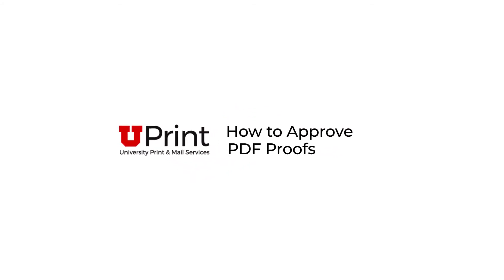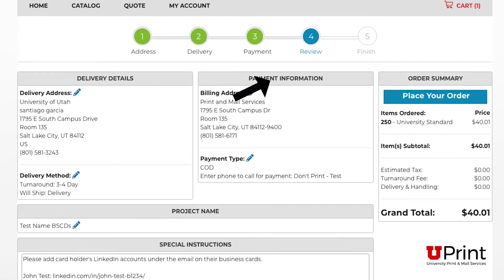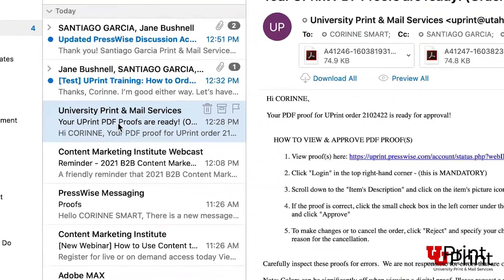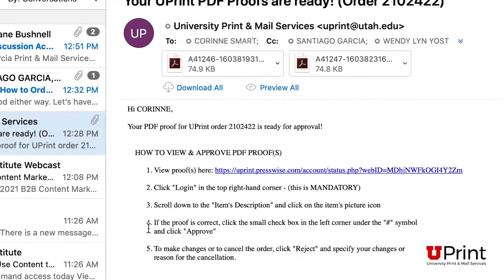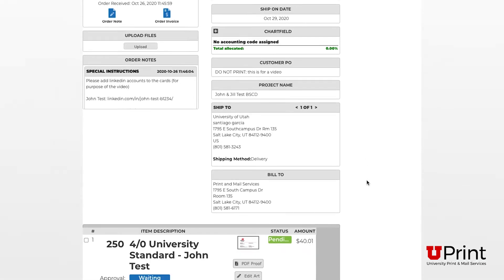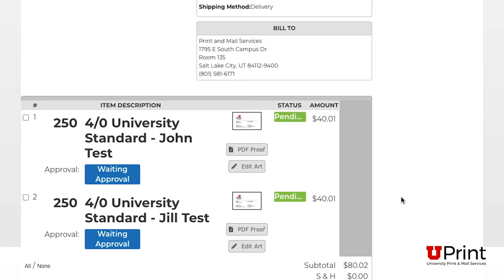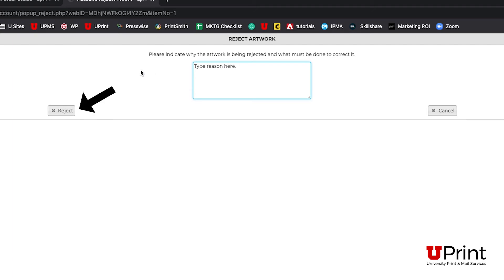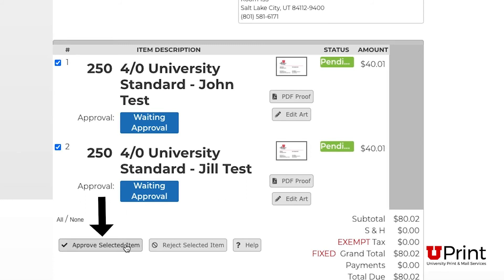UPrint: How to Approve PDF Proofs